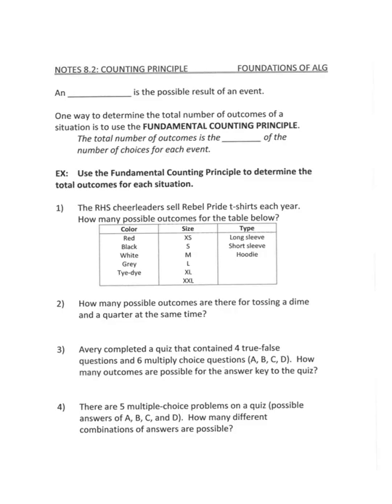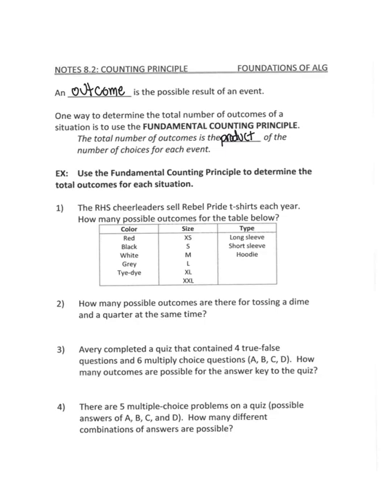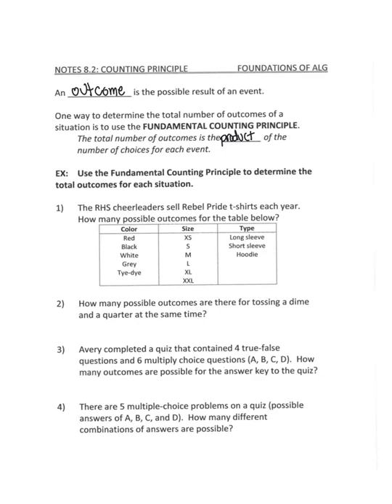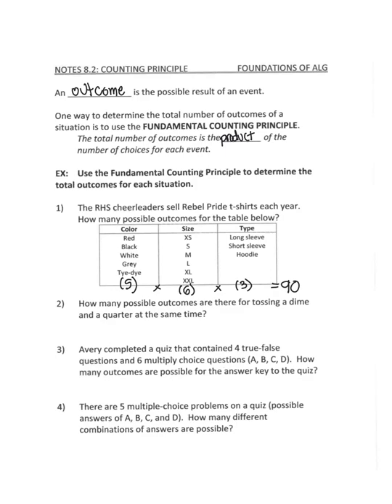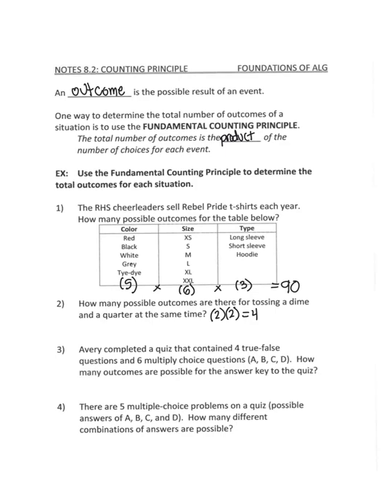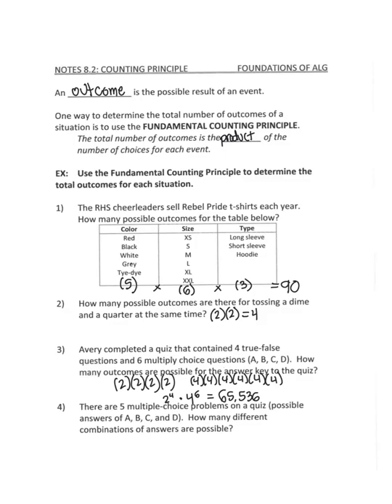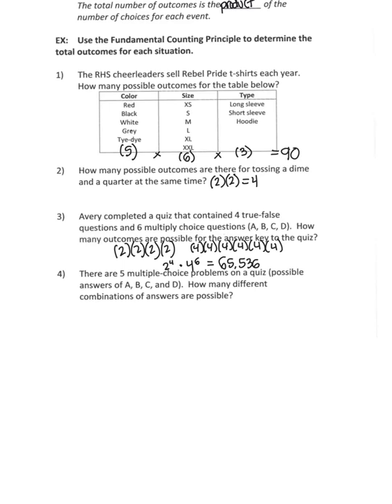8.2 Counting Principle